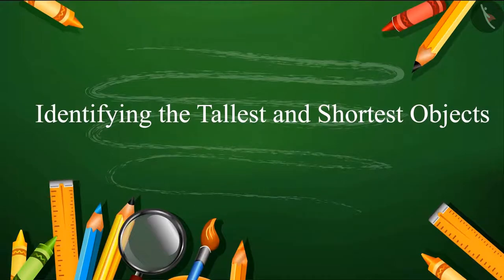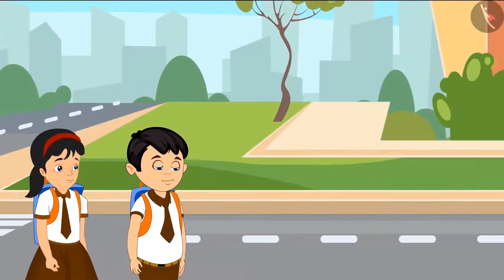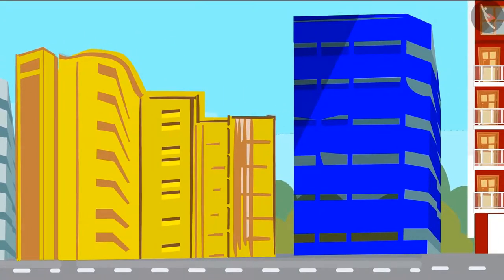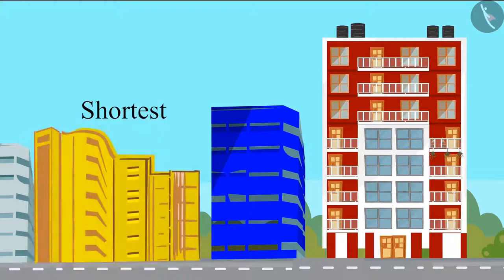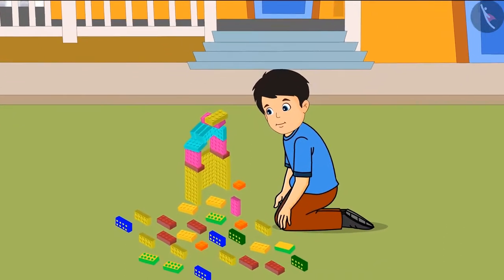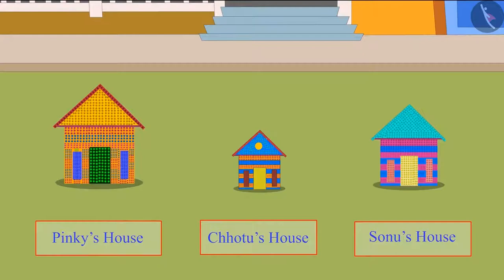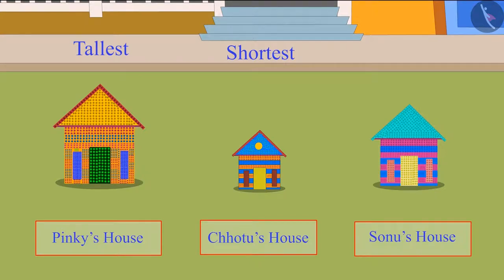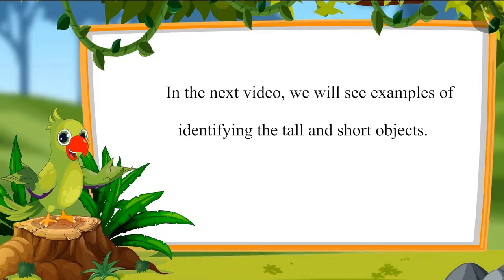Tall and short | Part 2/3 | English | Class 1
Tall and short | Part 2/3 | English | Class 1 |  | NCERT |

Tall and short | Measurement of Length | Grade 1 | NCERT | Measurement

Welcome to part 2 of Tall and short. In this video, we will discuss the concept of Tall and short.